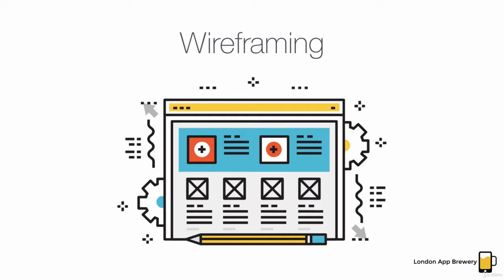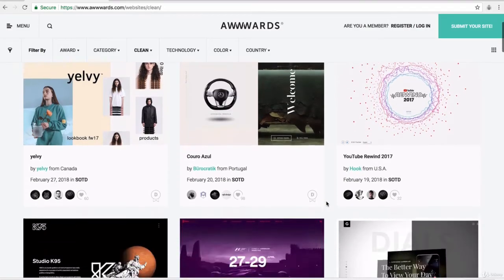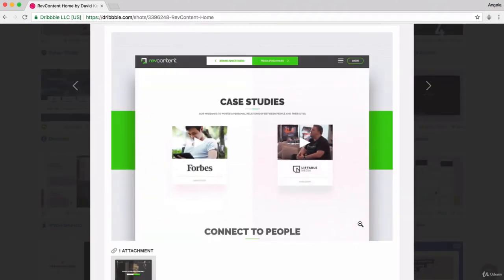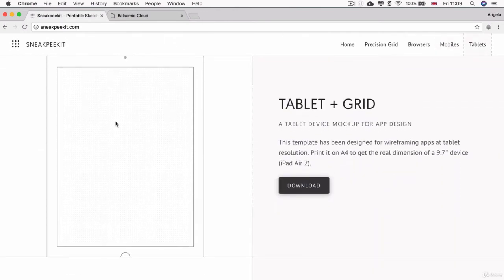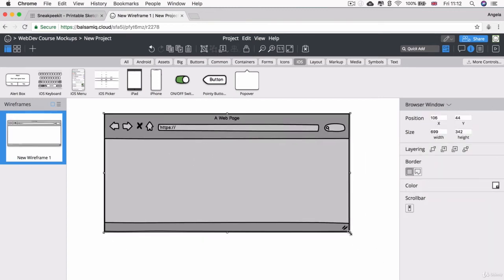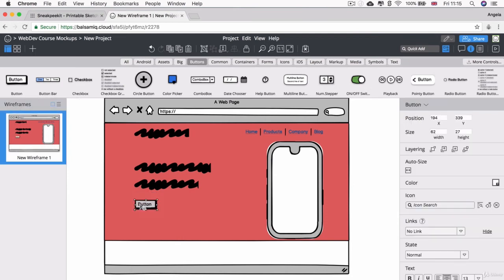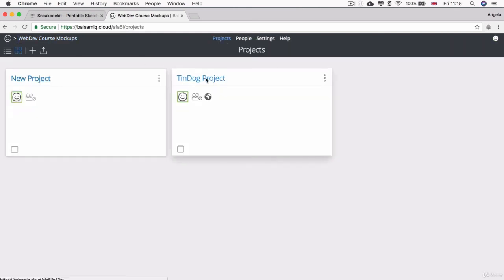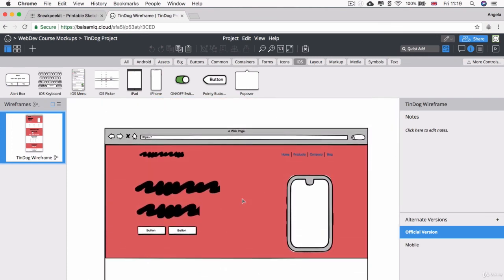40 Web Design 101 Wireframing